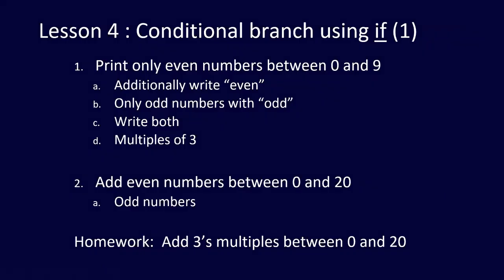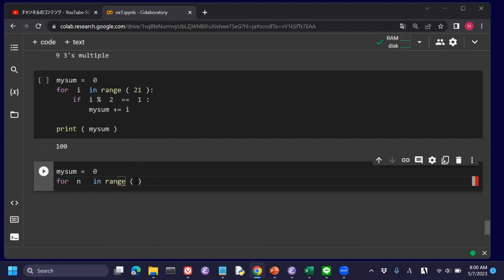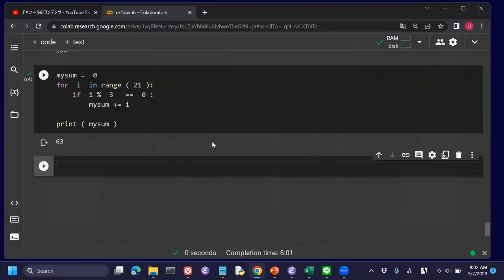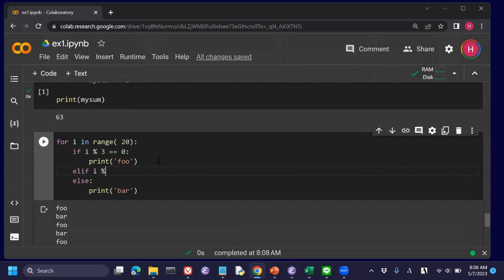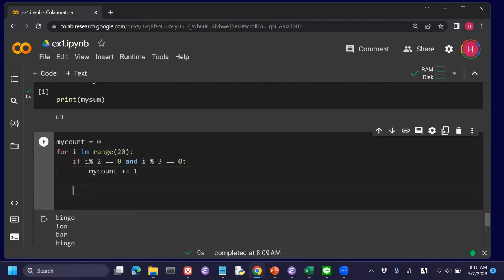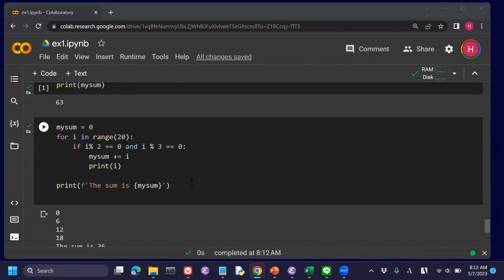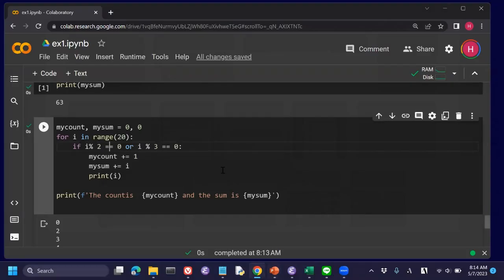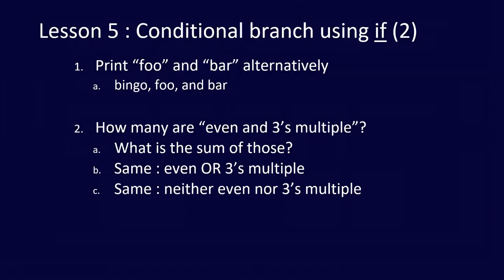Conditionals using "if" (cont.): Lesson 5, Python Challenge for ALL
In Lesson 5, we will learn more about if-statements.